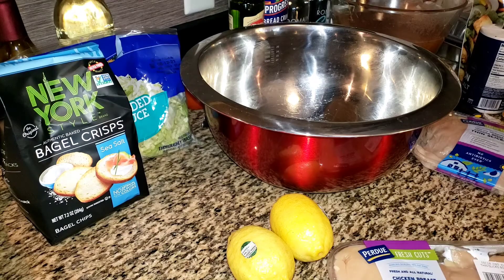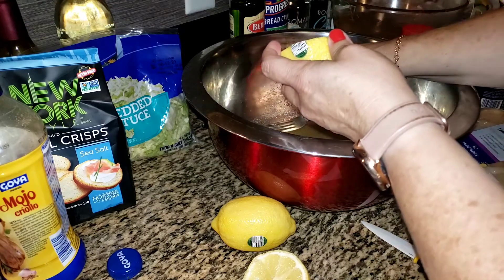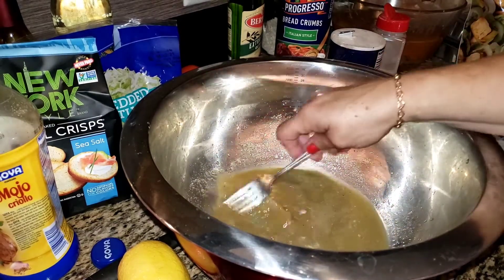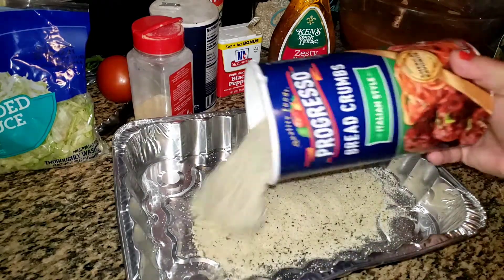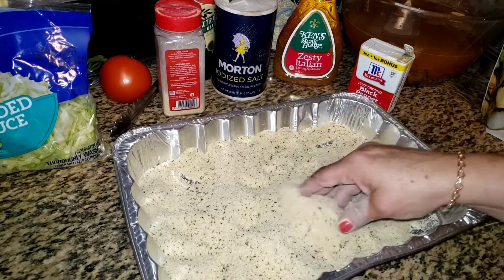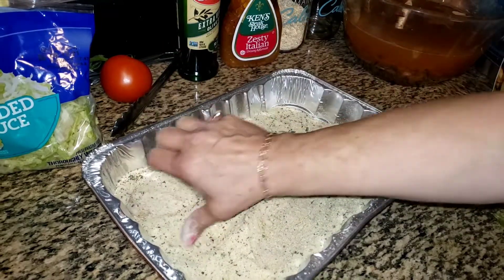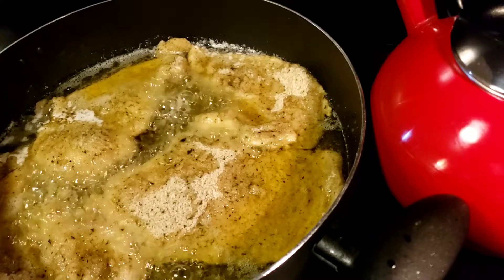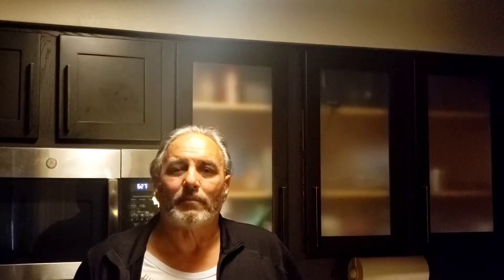How To Make Chicken Cutlets With MOJO! Easy and Delicious! Full Meal